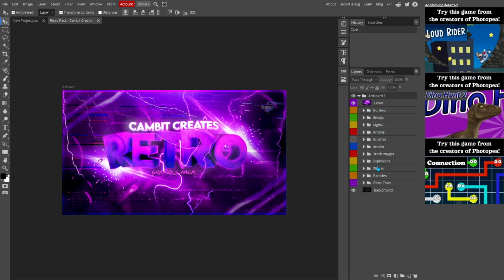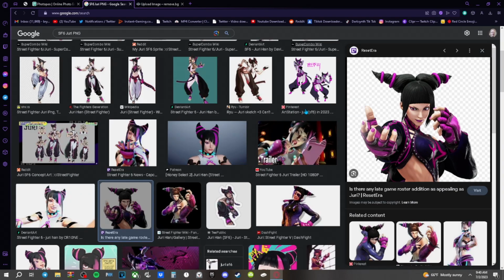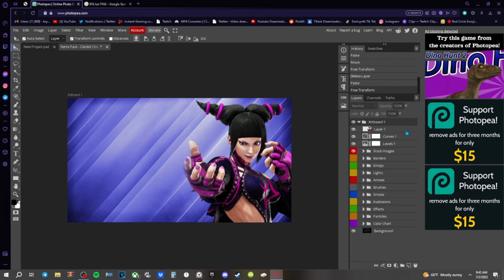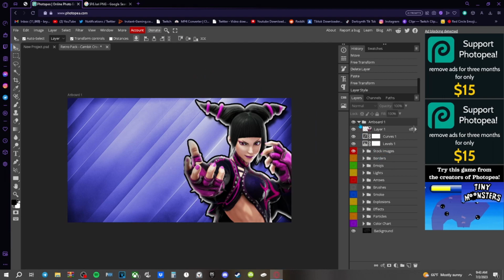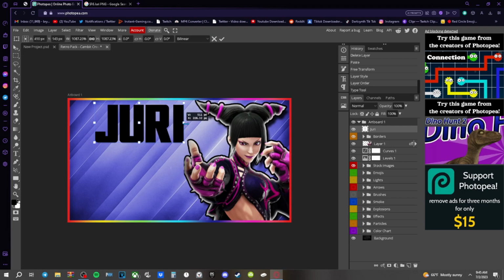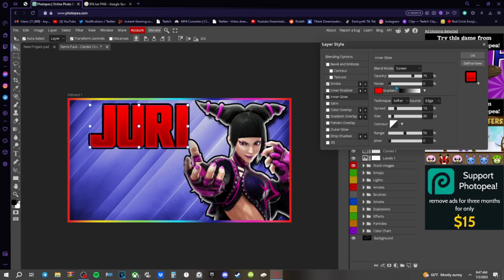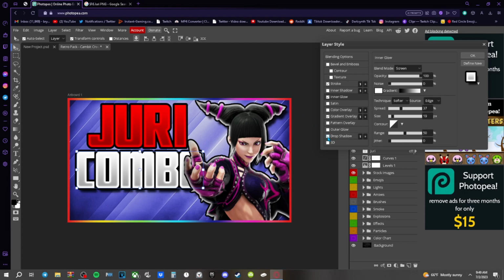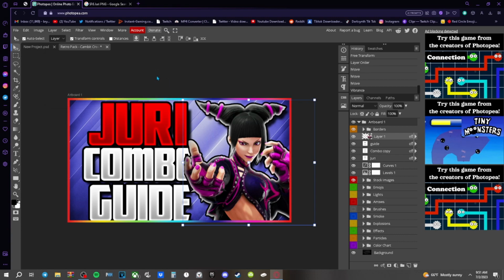How To Make Cool Fighting Game Thumbnails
Here's a tutorial for you up and coming content creators or creators who just want to improve their thumbnail game!